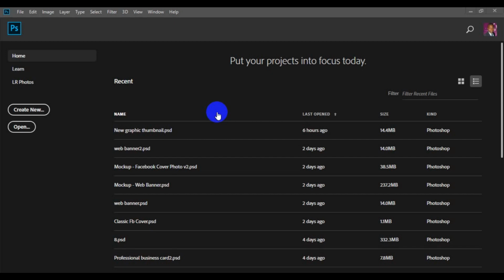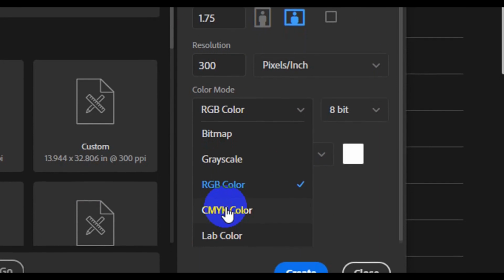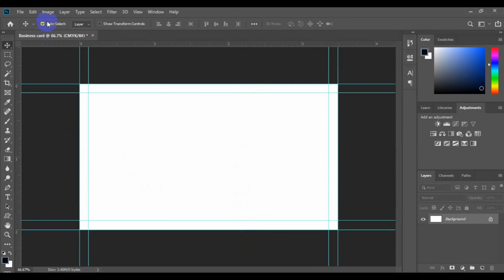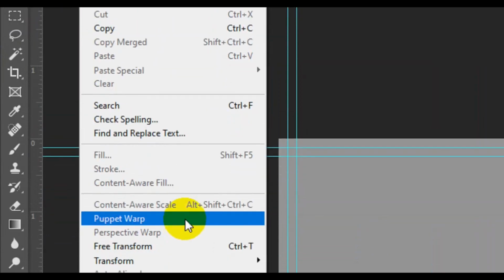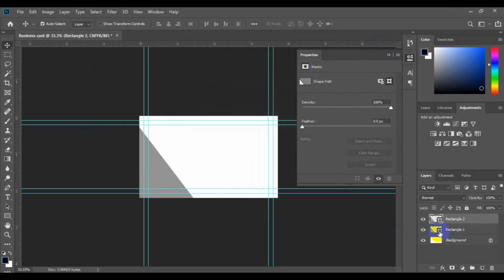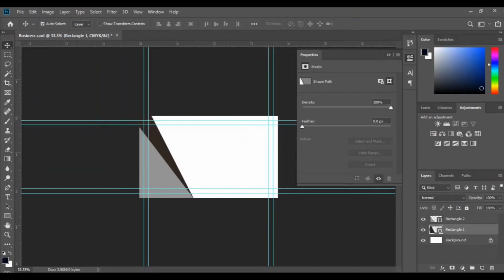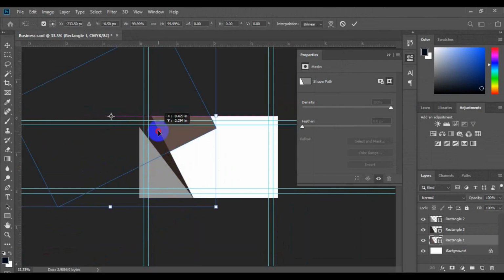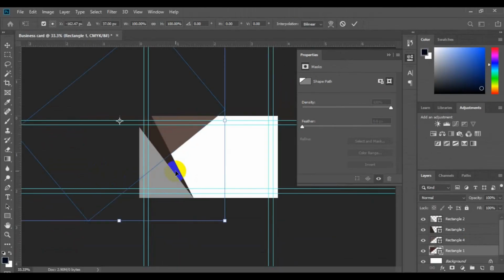How To Make Premium Business Card in Photoshop (Tutorial)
In this video, we'll be learning how to design a business card in Adobe illustrator. We'll be using the classic "vintage" style and adding some custom design features to really make our cards standout. By the end of this video, you'll have the skills and knowledge you need to create killer business cards in Adobe Illustrator!
Adobe photoshop - How To Design A Business Cards That Will Stand Out